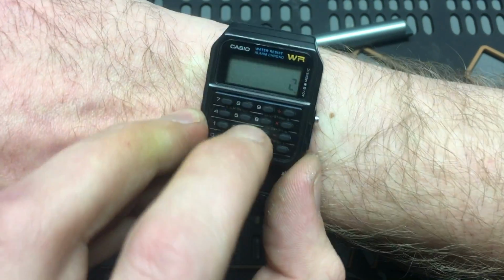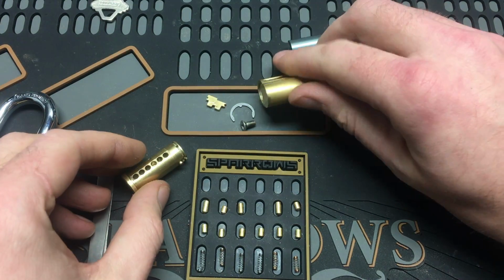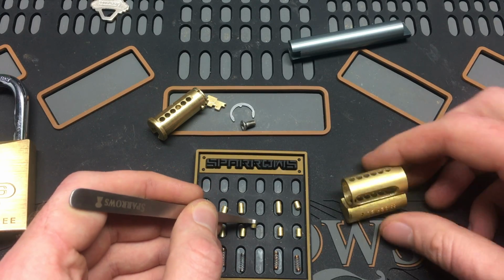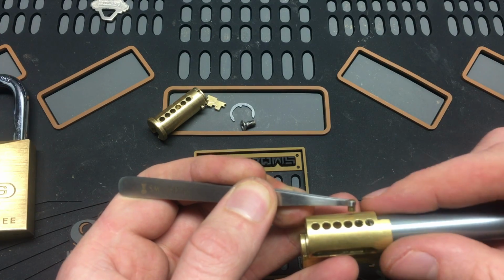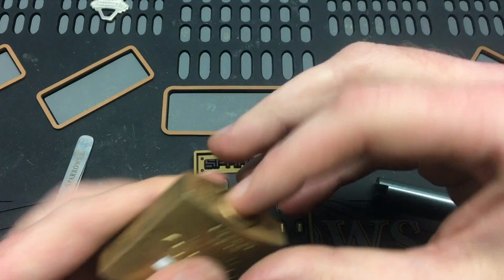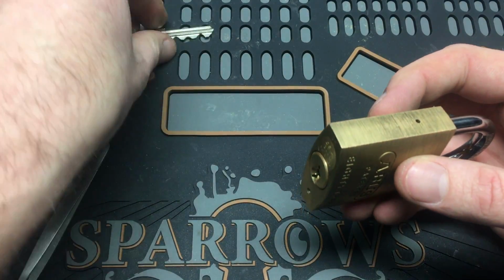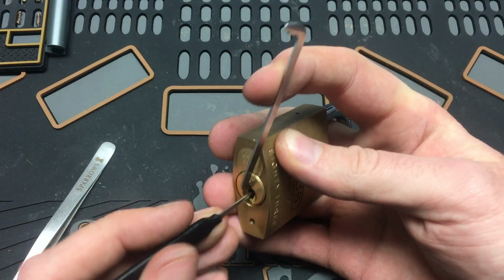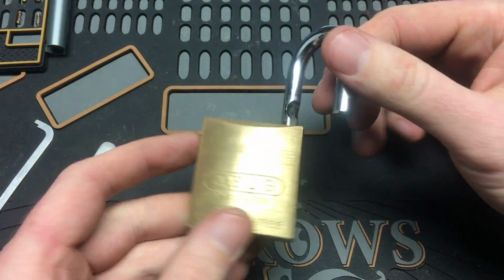Lockpicking Advent Calendar Day 1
Send me your YouTube links to be added to the Lockpicking Advent Calendar playlist.

Thanks to Reddit User /u/ViolentCrumble for the original post and allowing me to take the idea and run with it. The original Reddit post can be found

Check out the Reddit forum Lockpicking Advent Calendar Day 1 thread

The rules are very loose and can be adjusted as you see fit.

1) On day 1, populate any of your lock's chambers with a standard pin and pick it.  On days 2 though 6, add another standard pin to your lock each day and pick it.  By day 6 all chambers in your lock will be populated.

2) On day 7, substitute one of the standard pins with a spooled pin and pick it.  On days 8 through 12, swap out another standard pin with a spool and pick it.  By day 12, all the chambers should be spools.

3) On day 13, substitute one of the spool pins with a serrated pin and pick it.  On days 14 through 18, swap out another spool pin with a serrated and pick it.  On day 17, have a drink while picking your lock (apple juice for those underaged, of coarse), you deserve it. By day 18, all the chambers should be serrated.

4) On days 19 through the end of March, randomize all 6 chambers with standards, spools and serrated for a new challenge lock each day.

All of these rules are suggestions.  If you have a 5 pin lock or a 7 pin lock, adjusting the days are allowed.  If you want to through some mushroom pins, t-pins, spoolated pins, etc... in to the mix, by all means do it.

The only rule that NEEDS to be followed is this: PICK AT LEAST ONE LOCK A DAY.

Thanks to all who are participating in the Lockpicking Advent Calendar!

Peace,

-TheEJM3